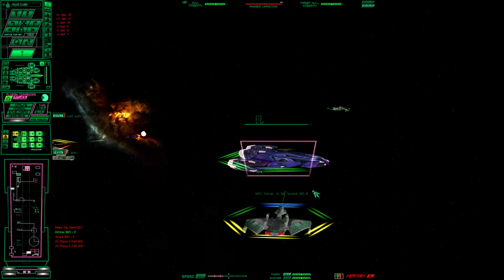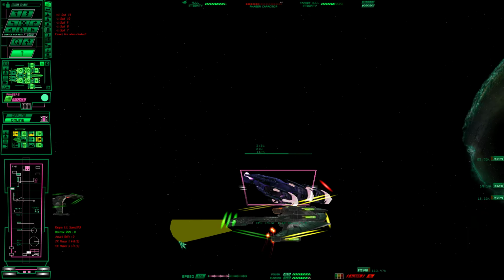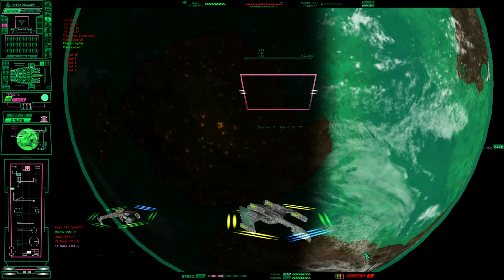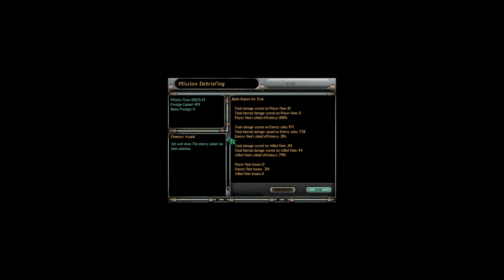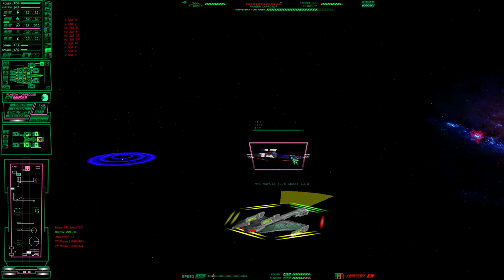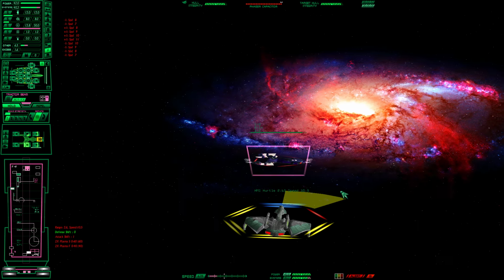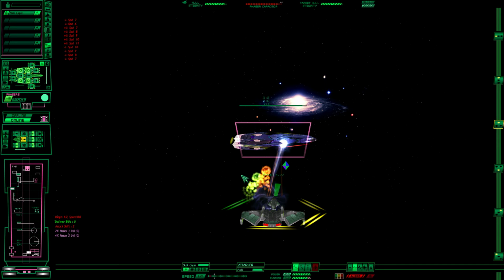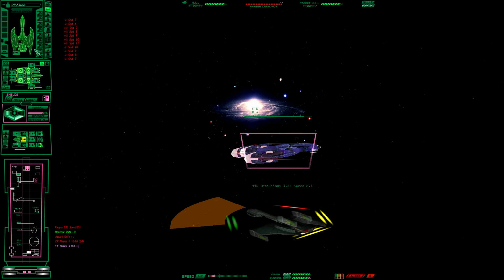Starfleet Command II: OP+, Season 15x12 "Greed is Bad"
Jolan Tru Centurions! Welcome to Season XV of Starfleet Command: Orion Pirates+ Mod! The galactic powers have grown arrogant and complacent. And in their arrogance, they will fail to recognize the machinations of the Romulan Star Empire. Through cunning, subterfuge and perfectly calculated force we shall manipulate our enemies until they crumble before our might, and the great Romulan Eagle will rule over the crumbling cities of all who would dare oppose us!